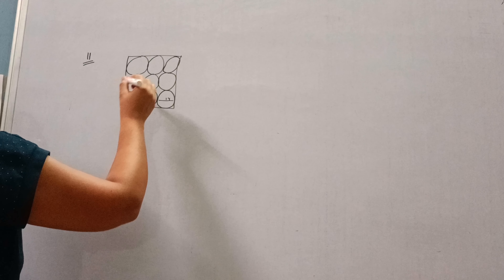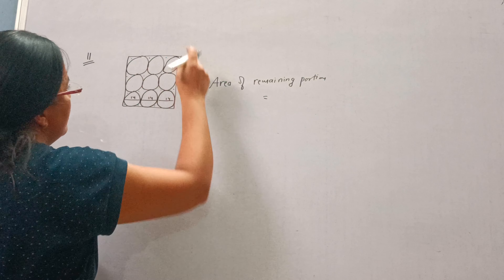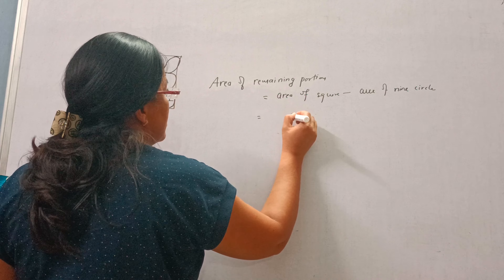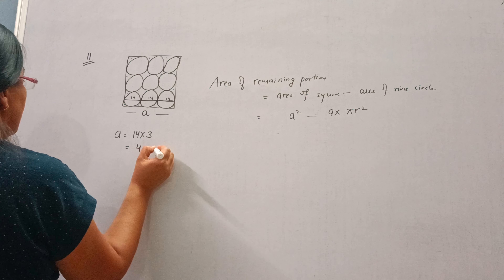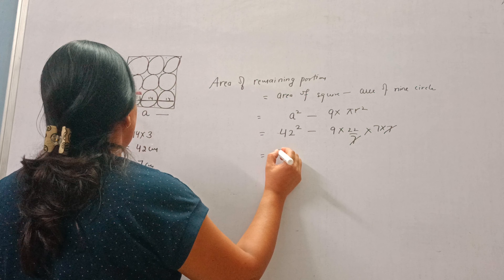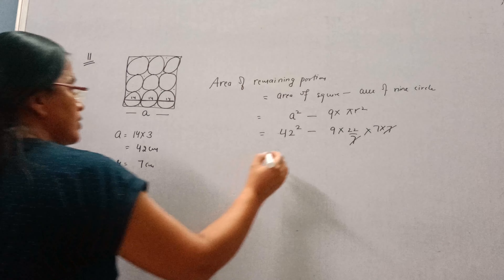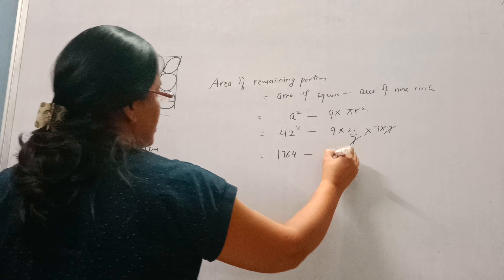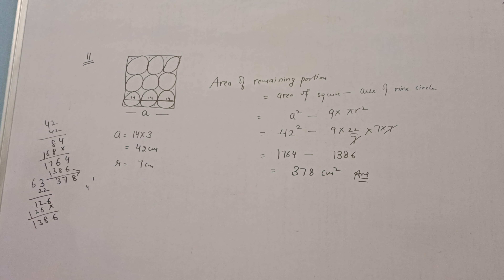Que 11 Ex 12.3 Ch 12 Class 10th maths ncert